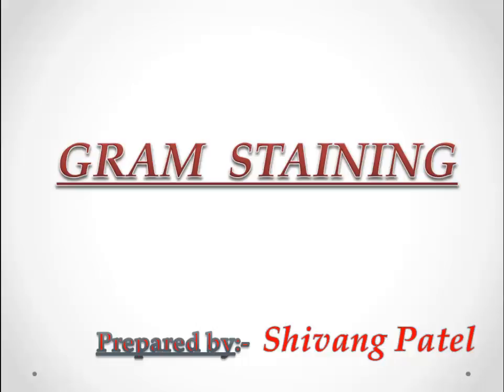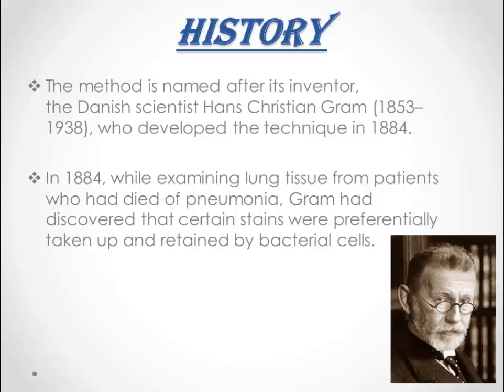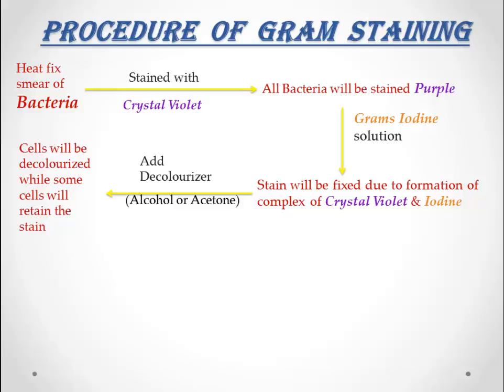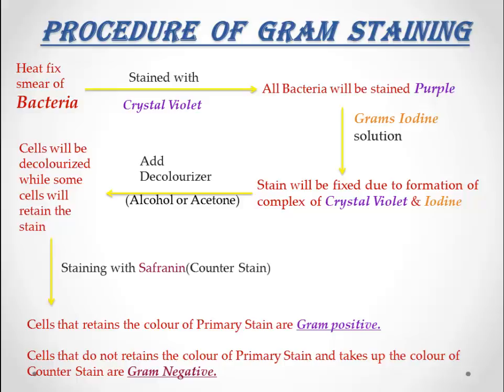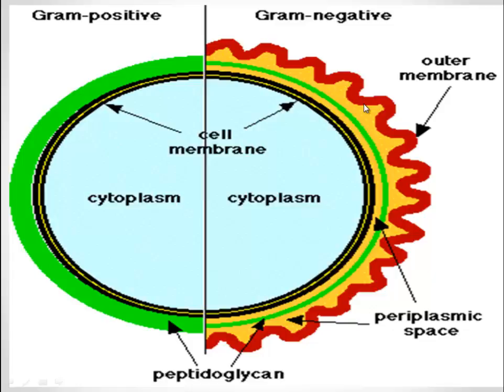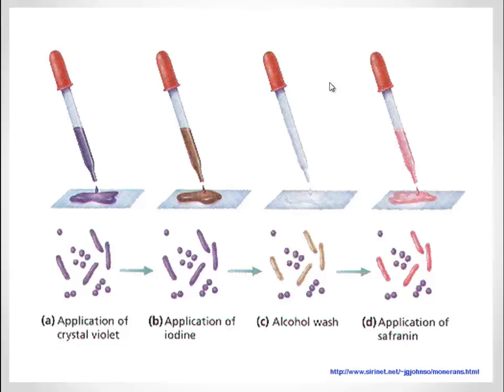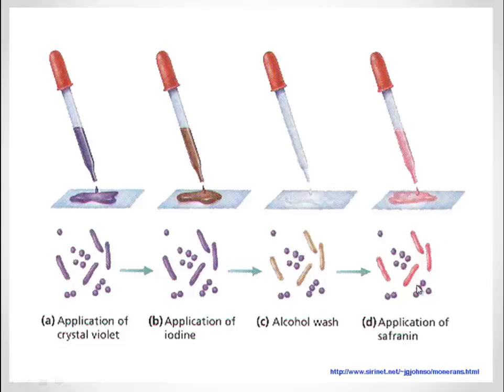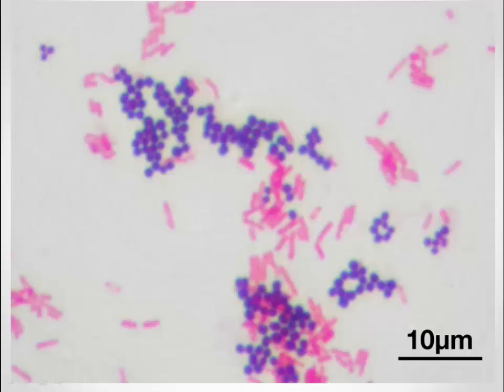Gram staining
In this video, the concept of GRAM STAINING is explained in detail!!!
The principle, procedure, mechanism and meaningful diagrams which can help you in understanding the whole concept of Gram staining.

Anyone having queries or questions related to the concept of Gram staining may ask in the comments section!!